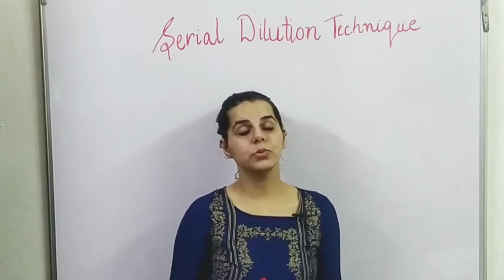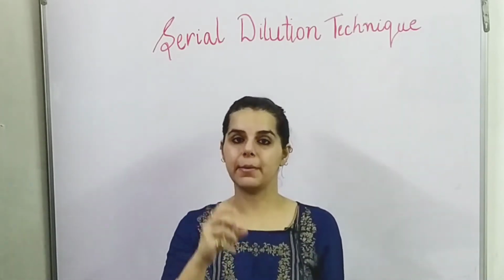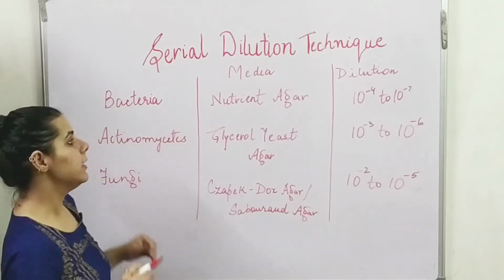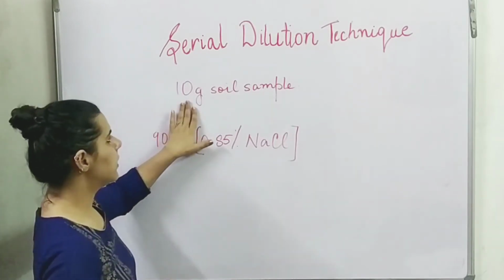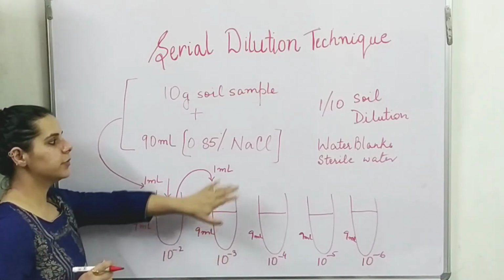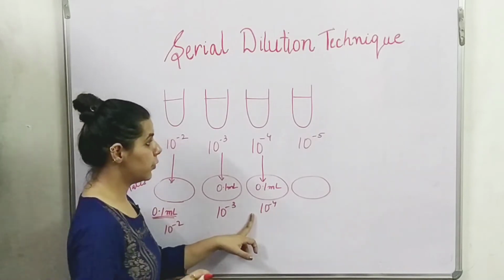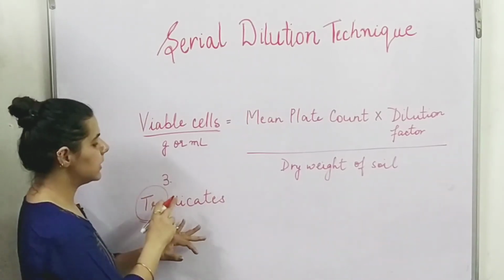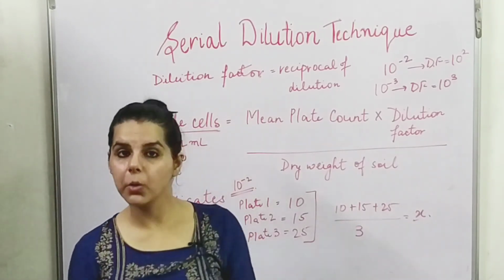Serial dilution technique | Viable Plate Count method | isolation and enumeration of microorganisms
In this video tutorial, you are going to learn how to perform serial dilution technique for isolation and enumeration of microorganisms. Also how to calculate the viable cells per gm or ml of sample.